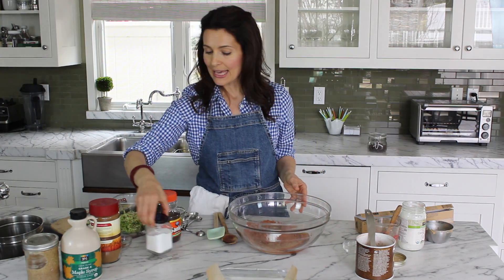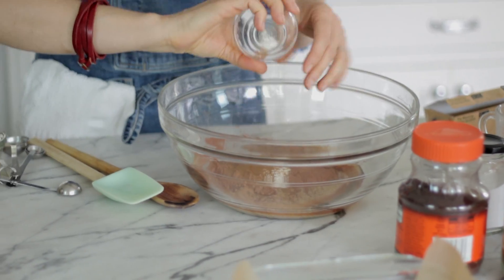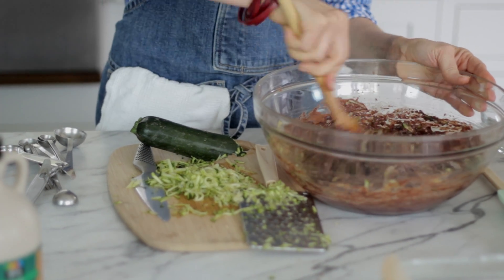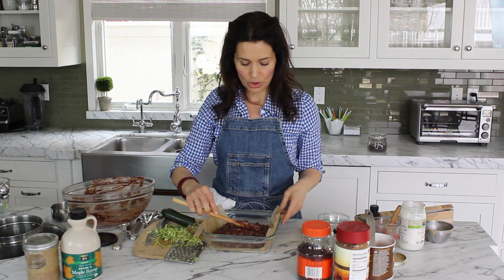Grain-free Chocolate Zucchini Cake Video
This grain-free cake is a cross between chocolate cake and a brownie.  Sweetened with a little maple syrup, this is a truly guilt-free dessert!
for the recipe!